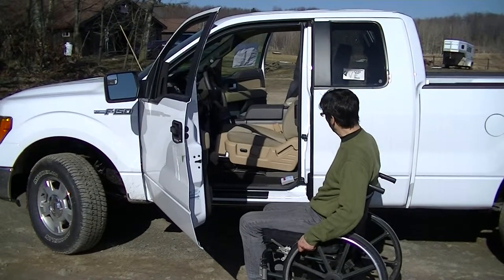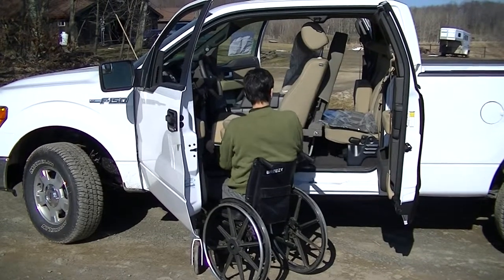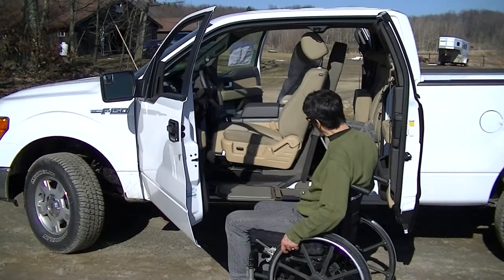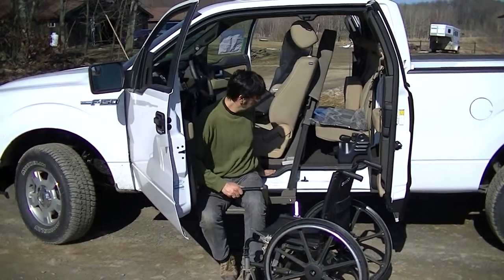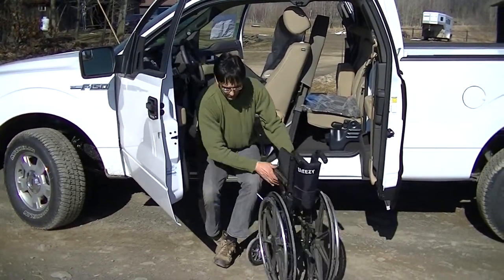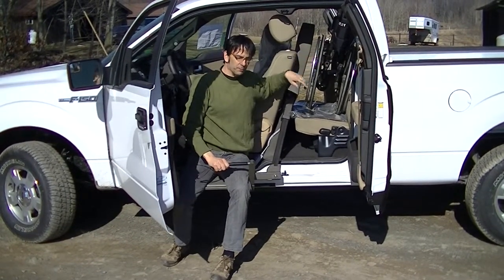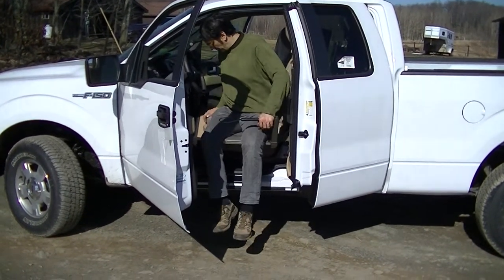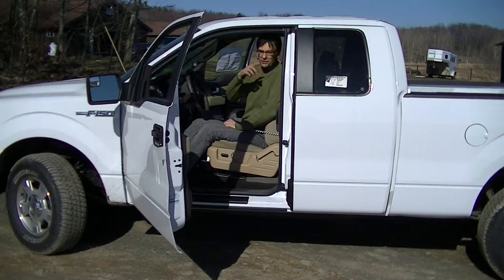Glide 'n Go Bi-Fold in Ford F series pick up